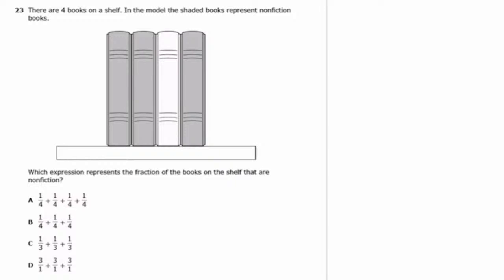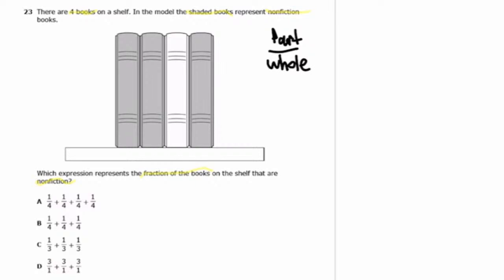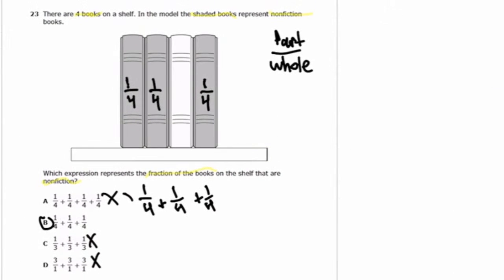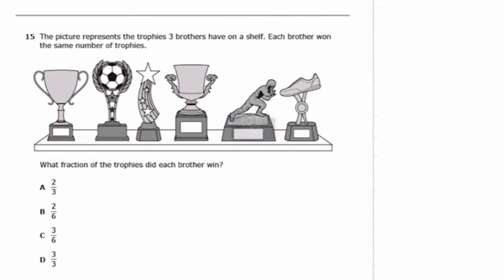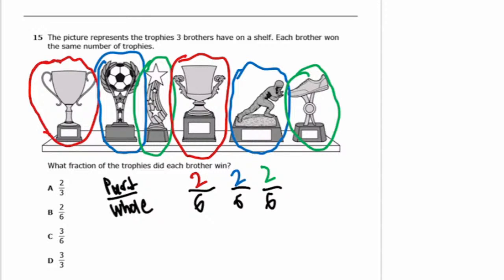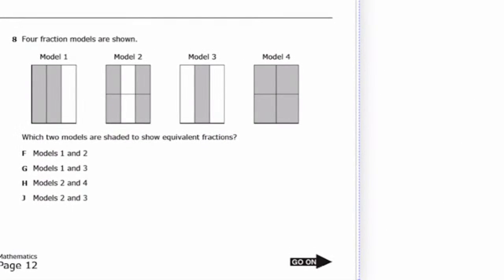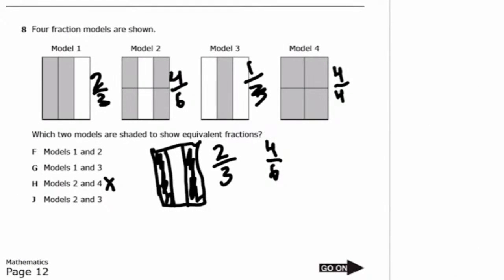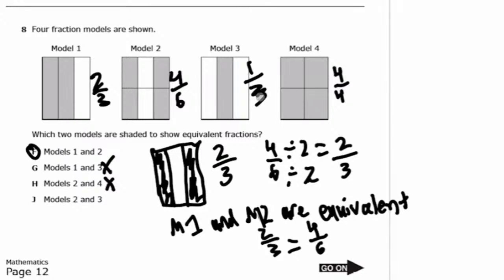LIVESTREAM 3rd Grade Math: Fractions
3rd Grade Math: Numbers and Operations. TEKS: 3.3(D), 3.3(E), 3.3(F)